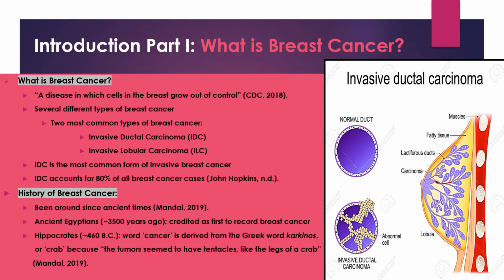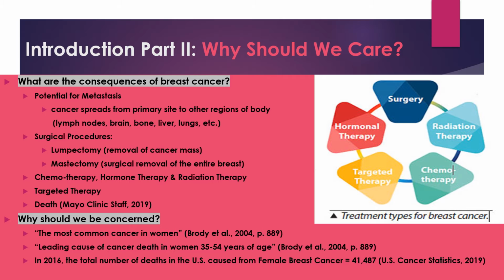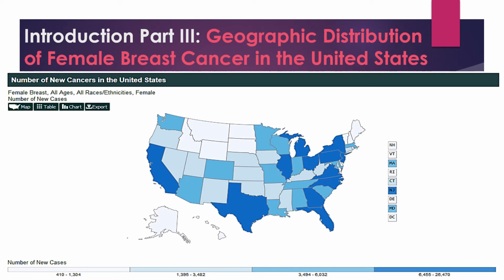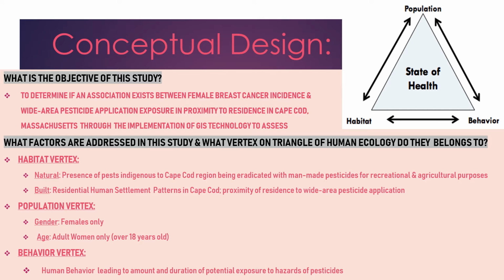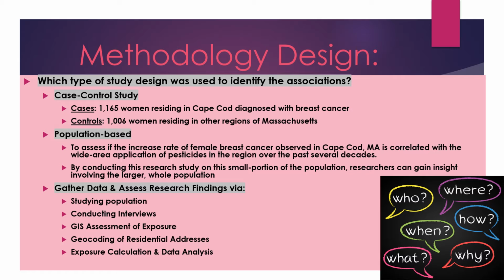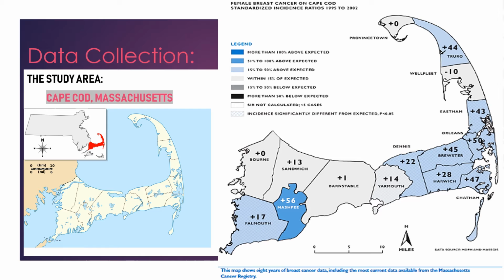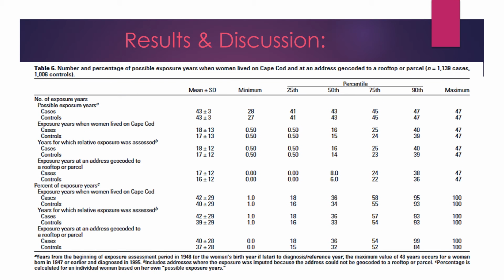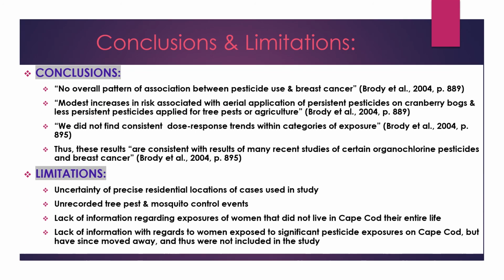GEO3452PowerpointFinalPresentationFemaleBreastCancerbyThomson,Brooke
GEO3452 Final Video Presentation : Female Breast Cancer

By: Brooke Thomson